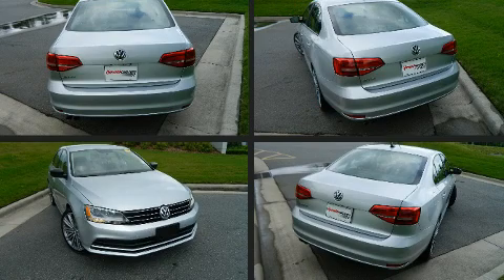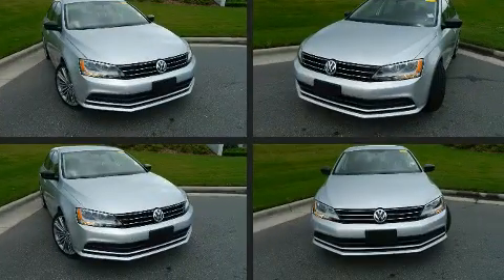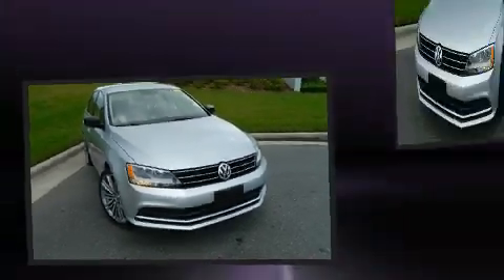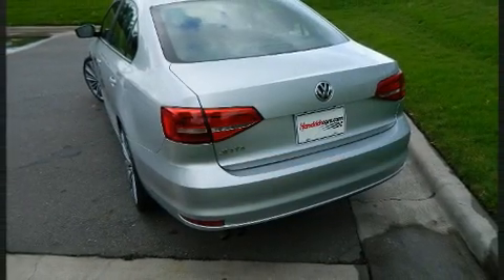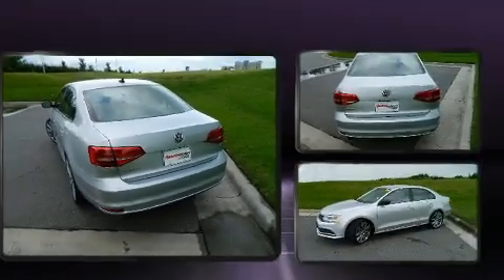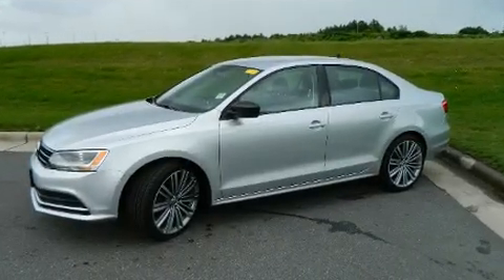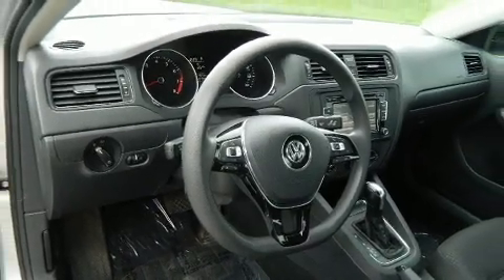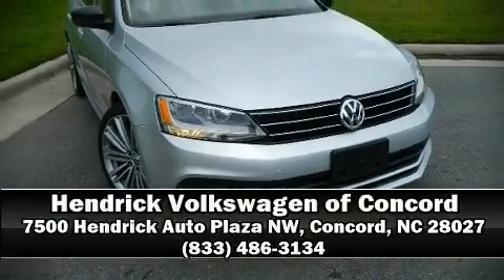2015 Volkswagen Jetta 2.0L S w/Technology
7500 Hendrick Auto Plaza NW

Get excited about the 2015 Volkswagen Jetta. This 4 door, 5 passenger sedan still has fewer than 30,000 miles! It features an automatic transmission, front-wheel drive, and a 2 liter 4 cylinder engine. Volkswagen infused the interior with top shelf amenities, such as: front and rear reading lights, front bucket seats, air conditioning, power windows, remote keyless entry, an overhead console, and a split folding rear seat. Volkswagen ensures the safety and security of its passengers with equipment such as: dual front impact airbags, head curtain airbags, traction control, brake assist, ignition disabling, and 4 wheel disc brakes with ABS. With electronic stability control supplementing mechanical systems, you'll maintain precise command of the roadway. This vehicle has achieved Certified Pre-Owned status, by passing Volkswagen's comprehensive certification process, including a comprehensive 112 point inspection! Our sales staff will help you find the vehicle that you've been searching for. We'd be happy to answer any questions that you may have. Come on in and take a test drive!